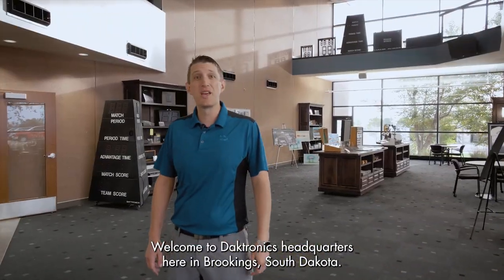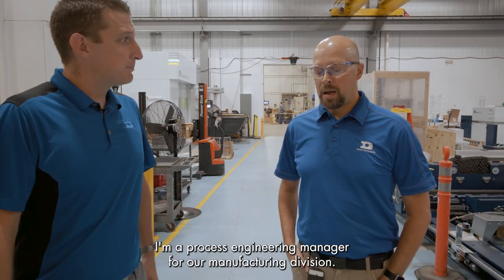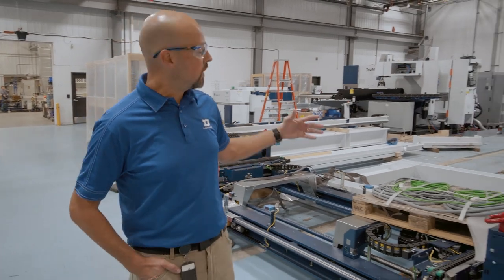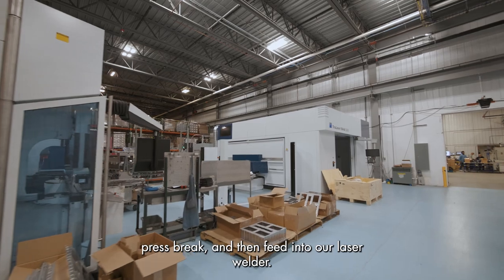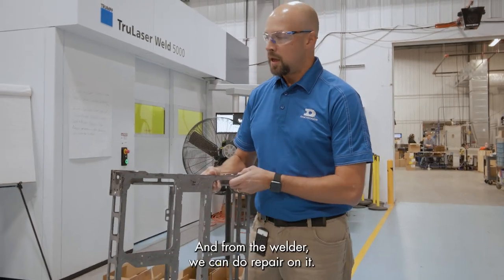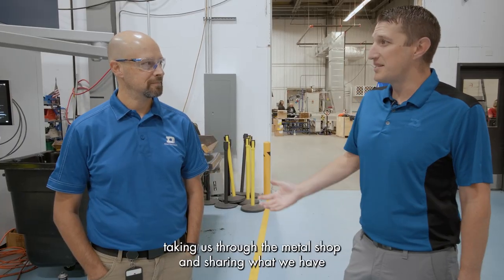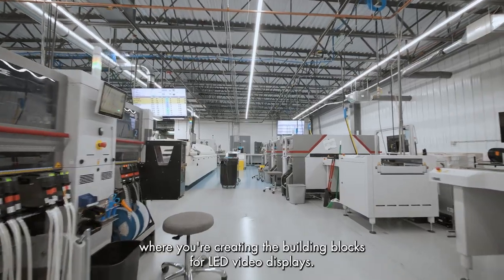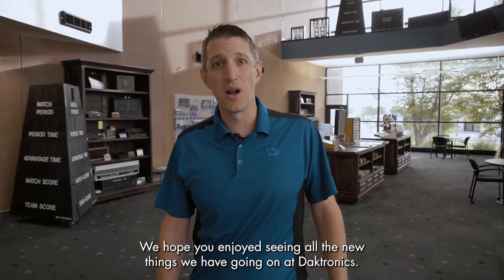Tour the Brookings Factory Expansion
We've been busy expanding our factory in Brookings so we can assemble more of the amazing LED displays you see on a daily basis. This includes a new metal shop, welding machine, electronic assembly line and much more! This video highlights some of what's new at Daktronics.